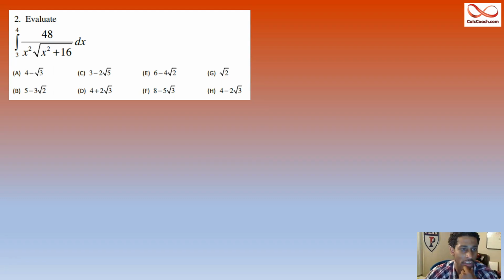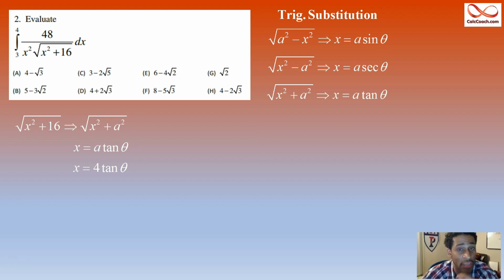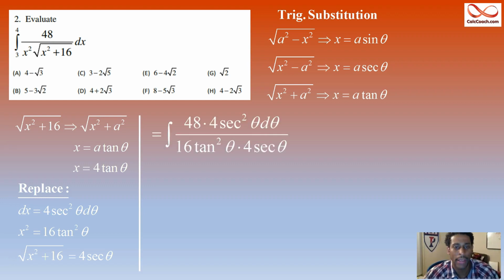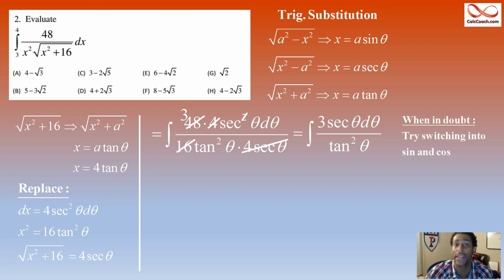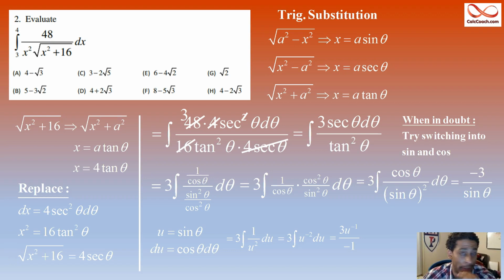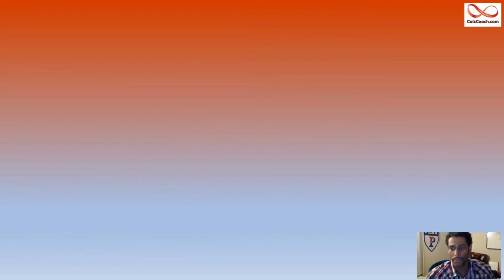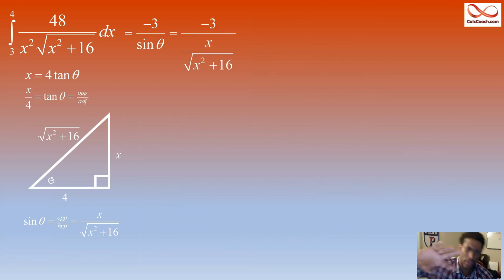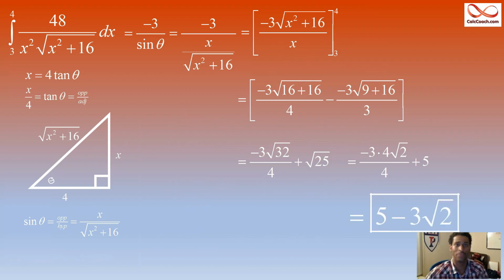Trig Substitution Example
In this question we introduce trig into an integral that has no trig functions at all in an effort to be able to integrate.

for more calculus help.